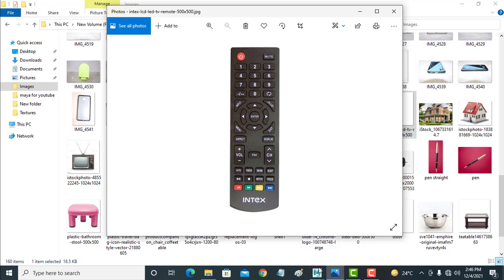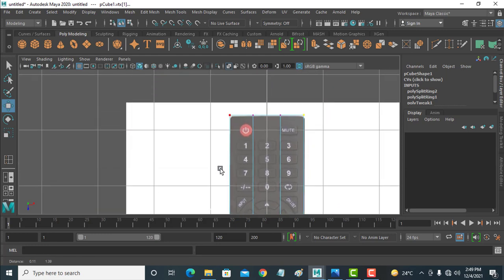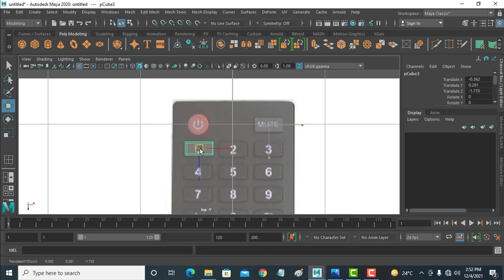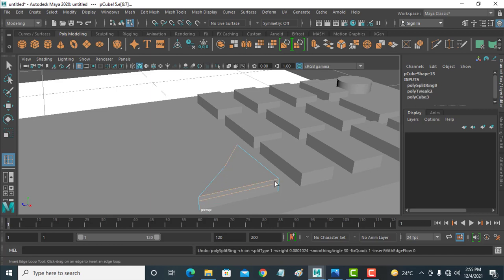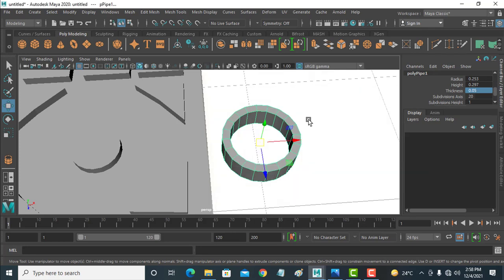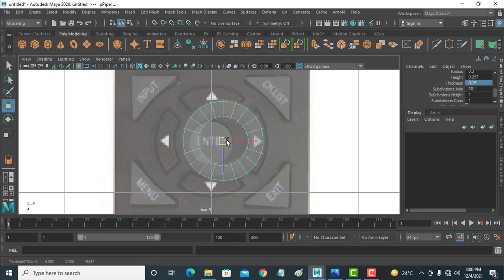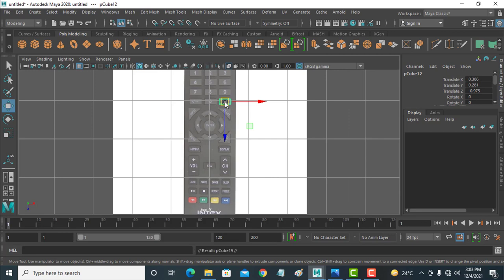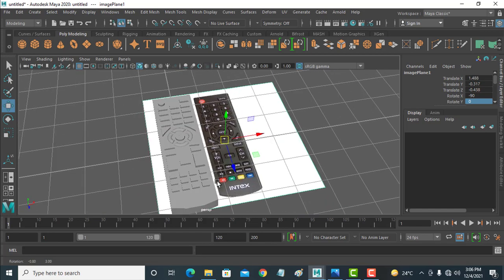Maya 2020 in English | Modeling Tv Remote